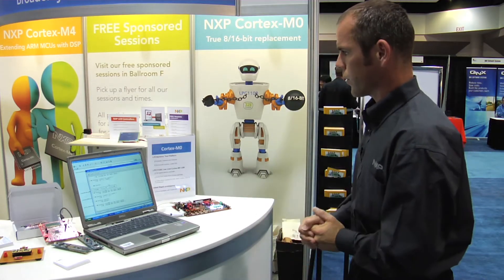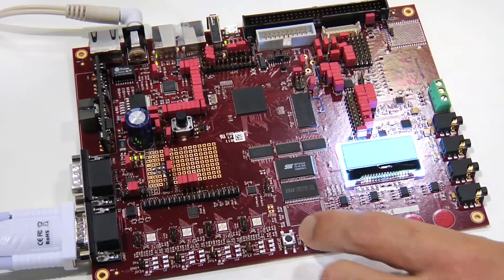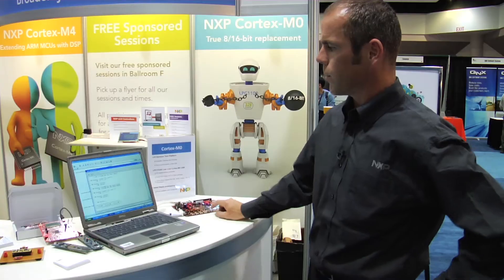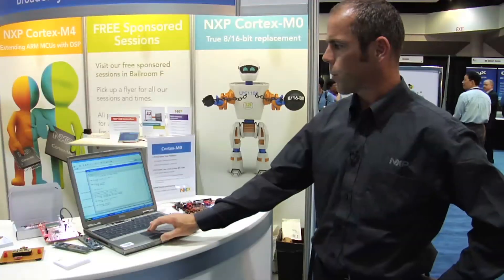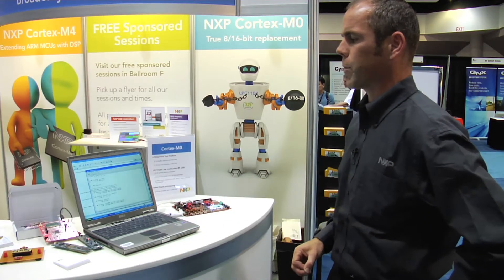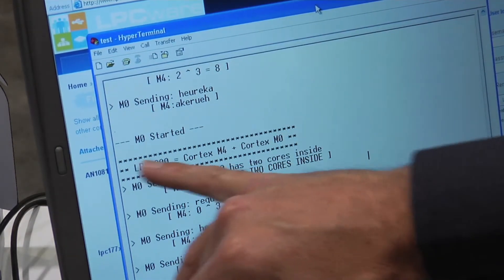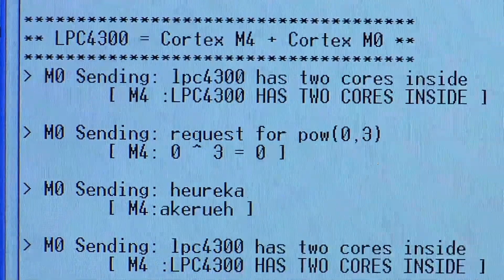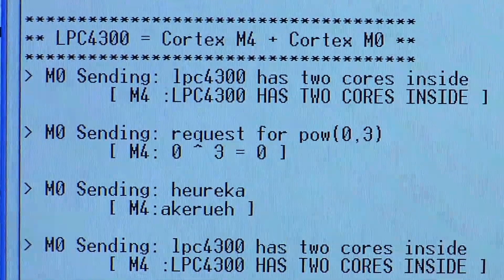LPC4300: Inter-processor communication (Cortex-M4 to Cortex-M0)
The NXP LPC4300 introduces the world's first asymmetrical dual-core digital signal controller architecture, featuring the ARM® Cortex™-M4 and Cortex-M0 processors. In this video filmed at ARM TechCon 2011, NXP applications engineering manager Kenneth Dwyer introduces the concept of Inter-Processor Communication with the LPC4300 demo board.